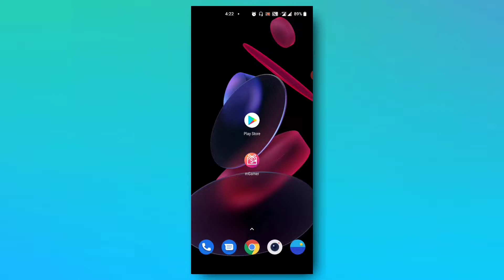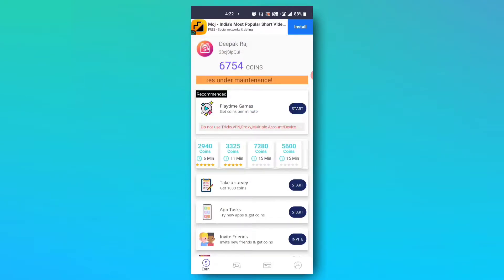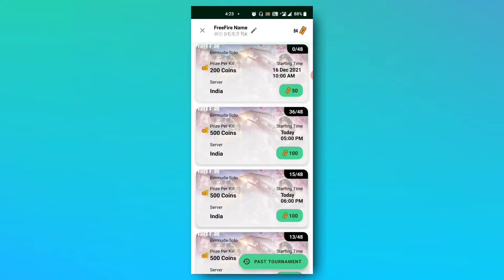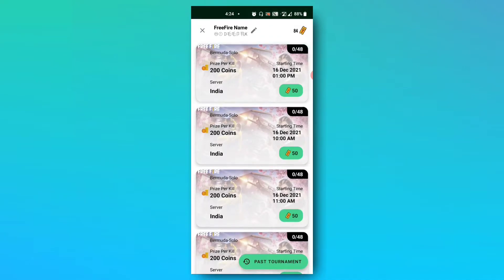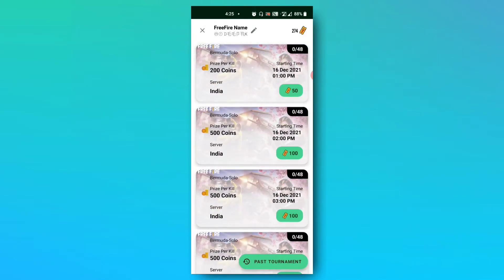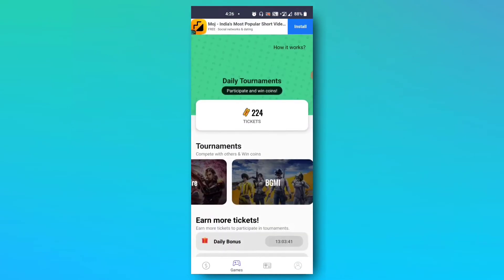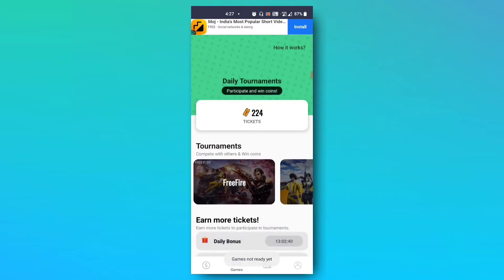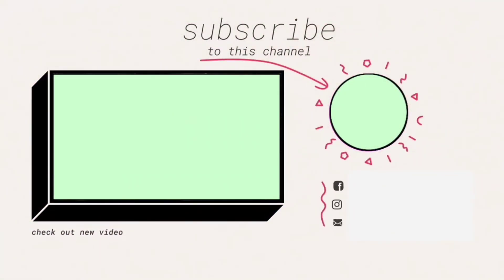mGamer App New Updates " FF & PUBG " Tournaments 🔥 Full Explain Tamil 2021 | Vangatamizha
mgamer app new update includes
" Tournaments FF & PUBG "
Play the tournaments to win and get coins 🔥
To withdraw Paytm or google play redeem 💰🤑
New Easy way for earn coins on mGamer ..

✓Download the app survey the question and get 150 above coin apply my refferal code enter to get 250 coin in your refferal coin bank save minimum 2000 refferalcoin to convert coins!!
Enjoy and use almost nanba try the app.😘

All of you try get coin and use the coins in your like
Games or withdraw paytm use your personal. °•°

 • Free Google Play Redeem Code and In-Game Free Currency
Experience the best of unlimited online gaming by getting access to free Google Play Redeem code. Use the code to get in-game free currency and get anything that you like to double the fun of online games!

 • Free Diamonds for FreeFire Player
You can redeem Free Fire Diamonds and transfer them to your FreeFire PlayerId.

 • Free UC for PUBG Player
You can redeem PUBG UC and transfer it to your PUBG PlayerId.

You can get free Paytm Cash withdrawal from the app. Paytm cash will be transfer to your wallet which can use for Mobile Recharge, DTH Recharge and many more.

Are you looking for a Free Google Play Redeem code or Play Balance to purchase paid games and apps for free then you are in right place. You will get Google Play Voucher which you can add to your wallet and get your balance.

°Any another dout on this app°

* JOIN ME ON SOCIAL MEDIA *

         _________SUBSCRIBE_________